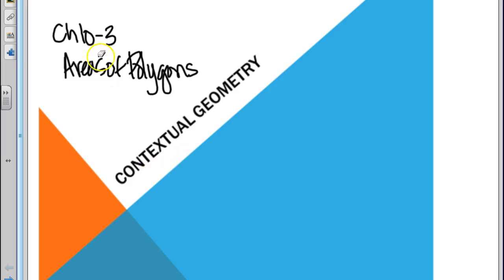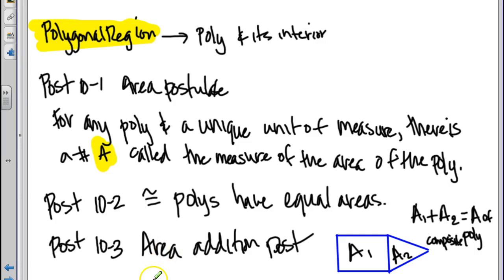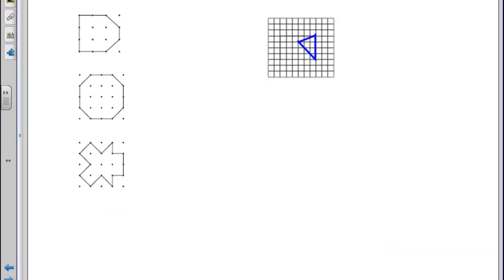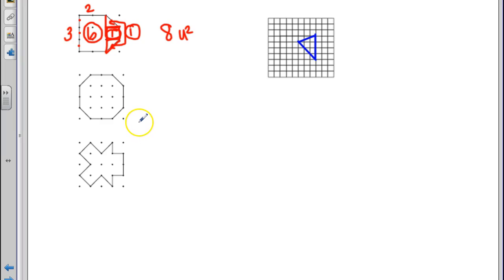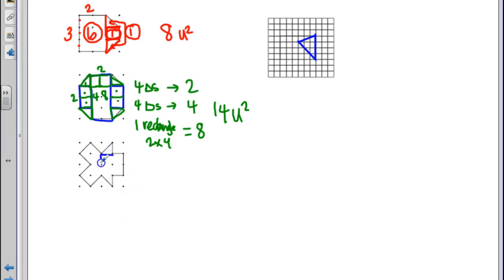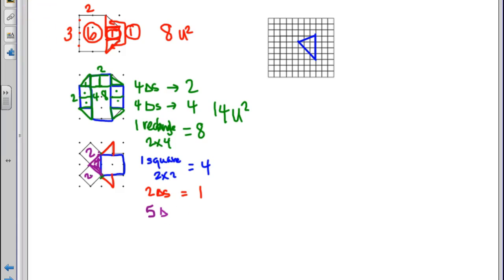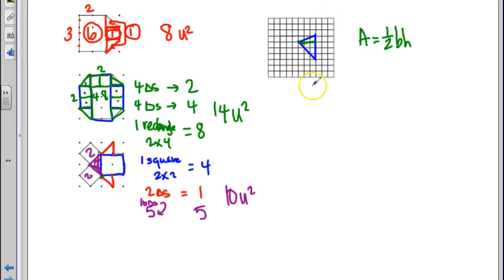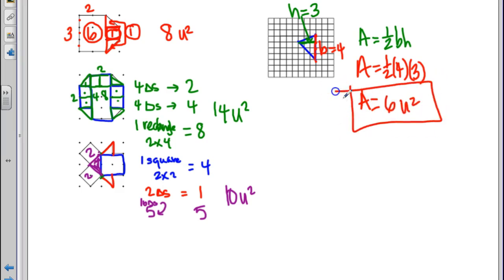CG_Ch10Sec03_AreasofPolys